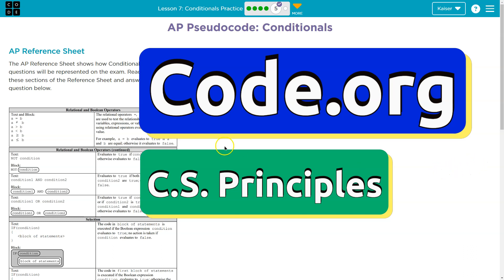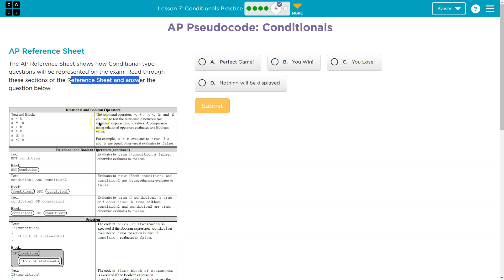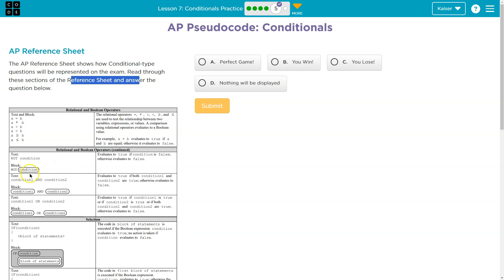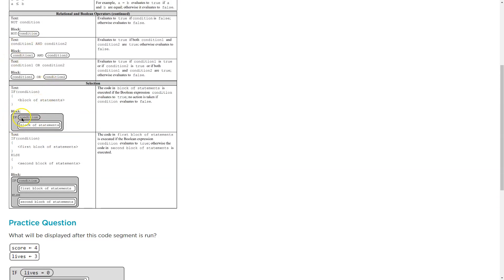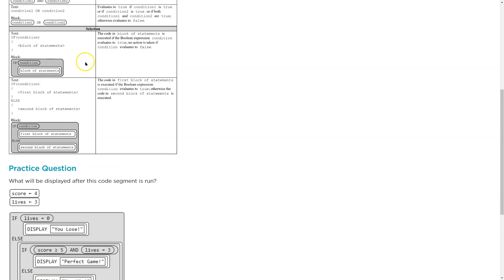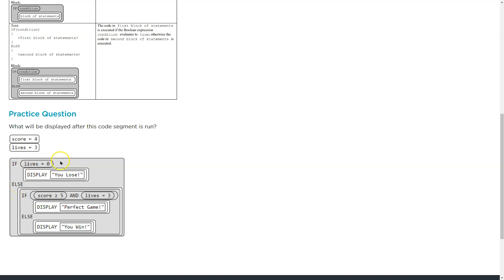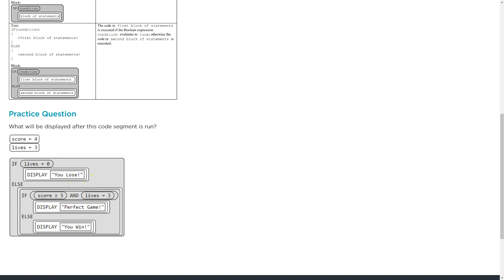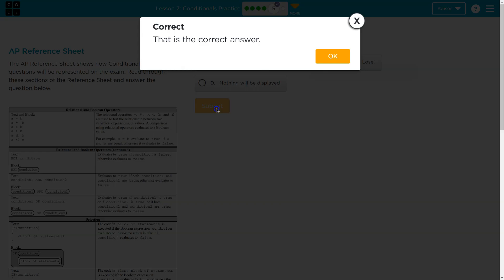Code.org Lesson 7.8 Conditionals Practice | Answer Tutorial | Unit 4 CS Principles 2023